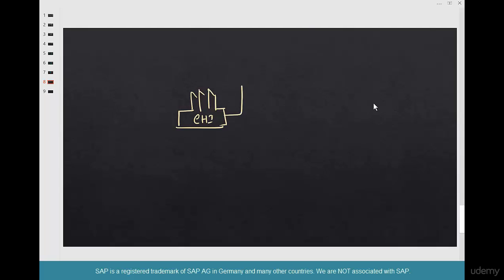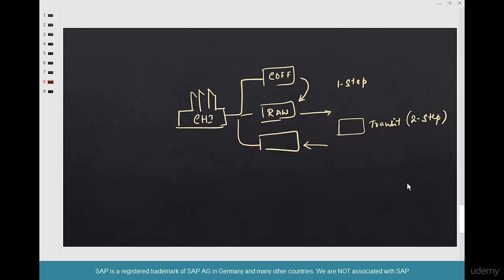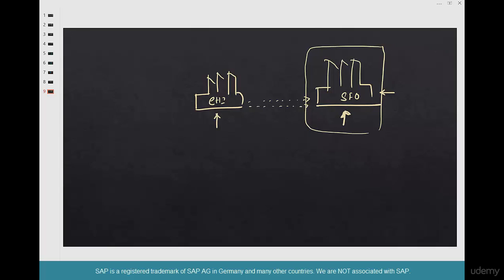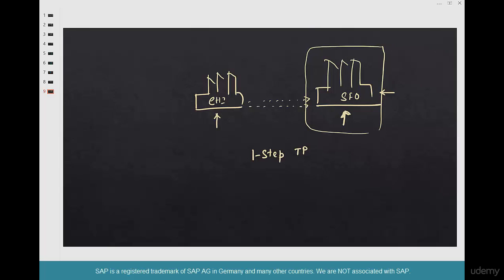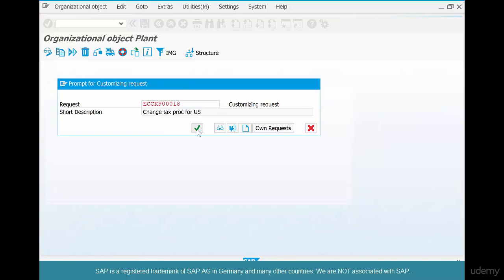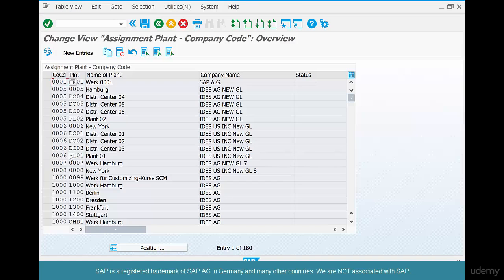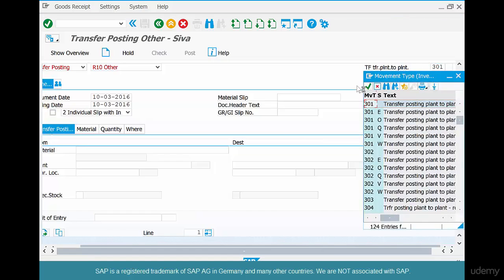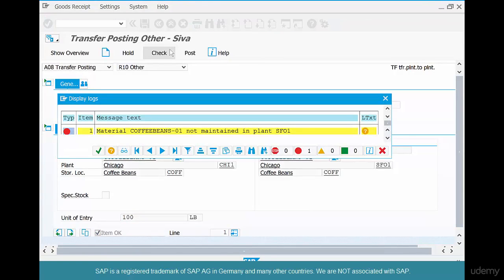1 Plant to Plant Stock Transfer Part 1